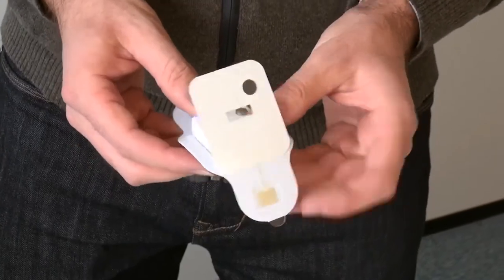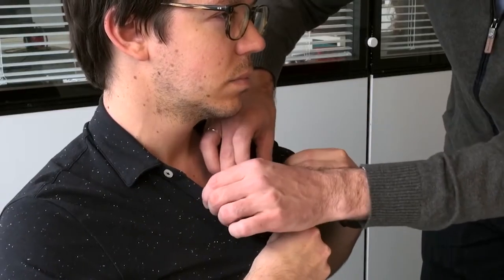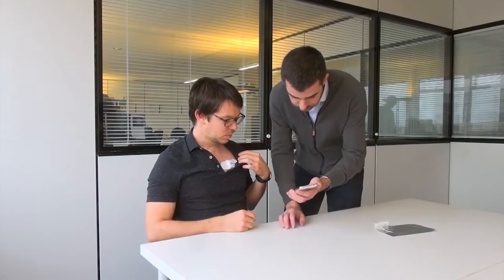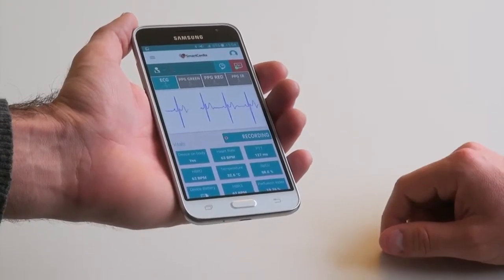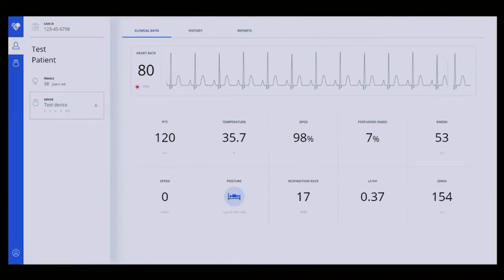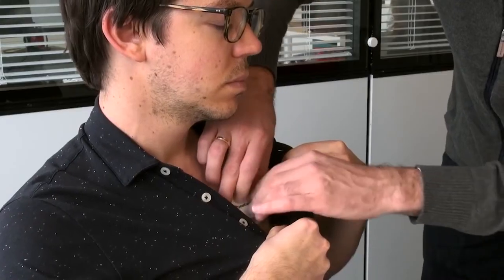Startup Creasphere - Smart Cardia